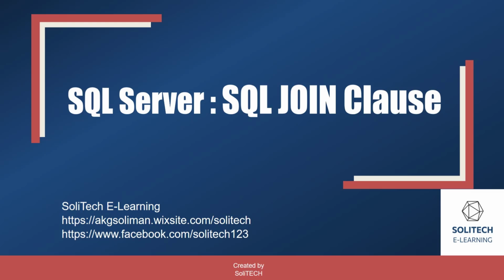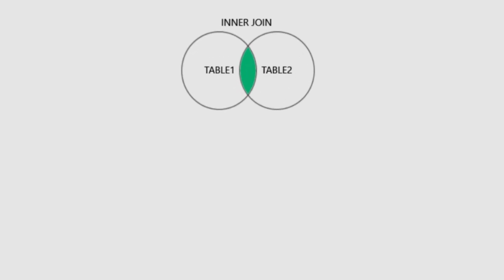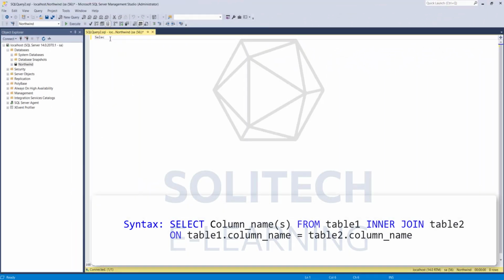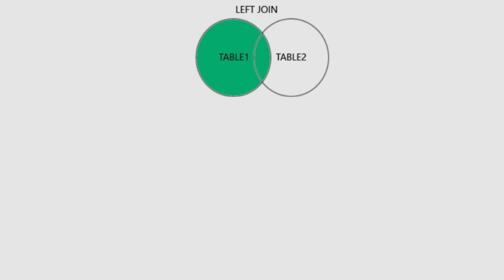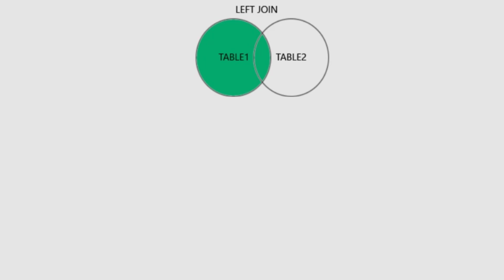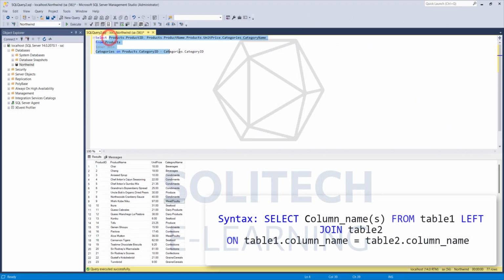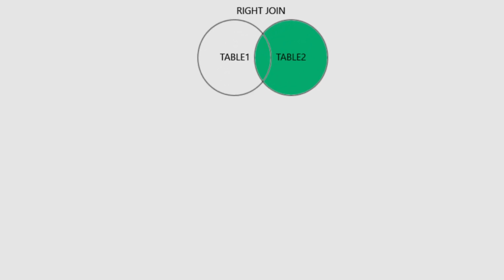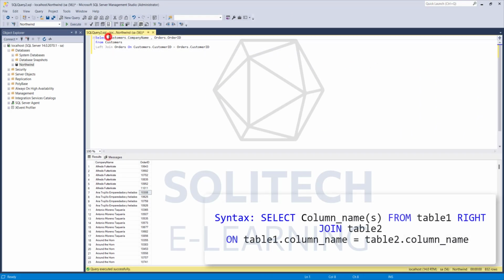What's a SQL Join? Essential SQL JOINS Tricks You Need to Know Right Now!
Learn the basics of SQL and master the art of combining data with SQL Joins! In this video, we'll dive into the world of database management and explore what a SQL Join is, how it works, and why it's essential for data analysis and querying. From inner joins to outer joins, and from left joins to right joins, we'll cover it all. By the end of this video, you'll have a solid understanding of SQL Joins and be able to apply them to your own projects. So, let's get started and take your SQL skills to the next level!

How to use SQL Server INNER JOIN
The INNER JOIN keyword selects records that have matching values in both tables.
Syntax: SELECT column_name(s) FROM table1 INNER JOIN table2 ON table1.column_name = table2.column_name
How to use SQL Server Left JOIN
The LEFT JOIN keyword returns all records from the left table (table1), and the matching records from the right table (table2). The result is 0 records from the right side, if there is no match.
Syntax: SELECT column_name(s) FROM table1 LEFT JOIN  table2 ON table1.column_name = table2.column_name
How to use SQL Server RIGHT JOIN
The RIGHT JOIN keyword returns all records from the right table (table2), and the matching records from the left table (table1). The result is 0 records from the left side, if there is no match.
Syntax: SELECT column_name(s) FROM table1 Right JOIN  table2 ON table1.column_name = table2.column_name
Join me as I tackle the challenge of explaining SQL Joins in the simplest way possible!